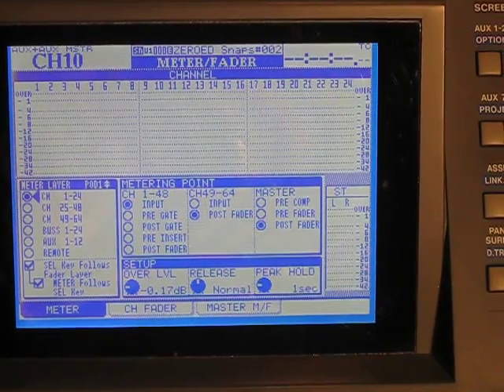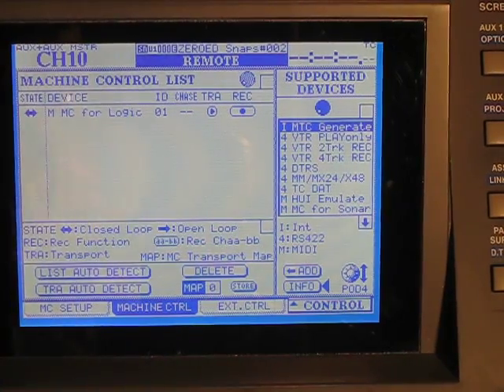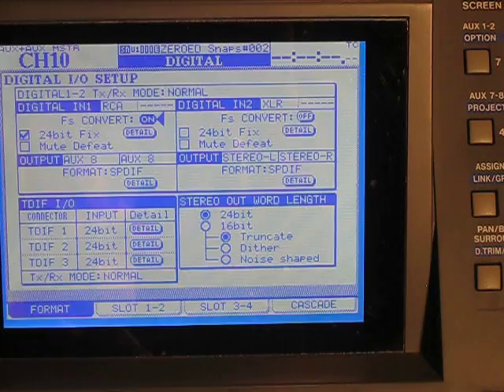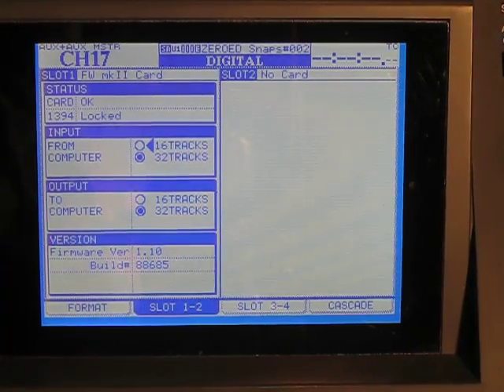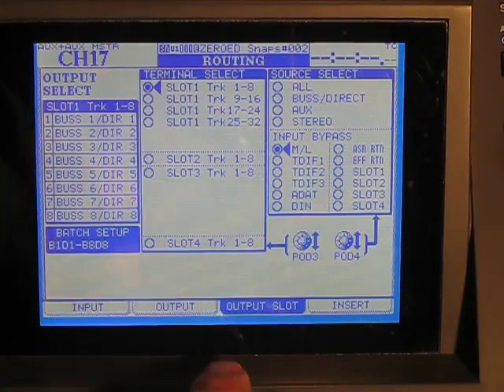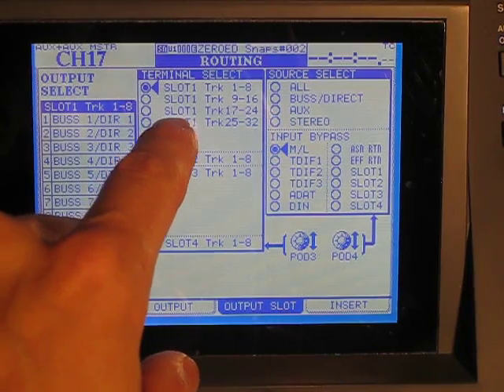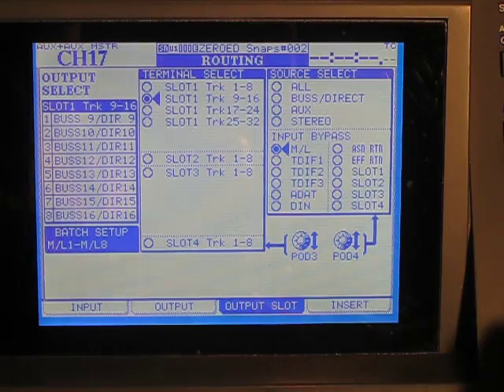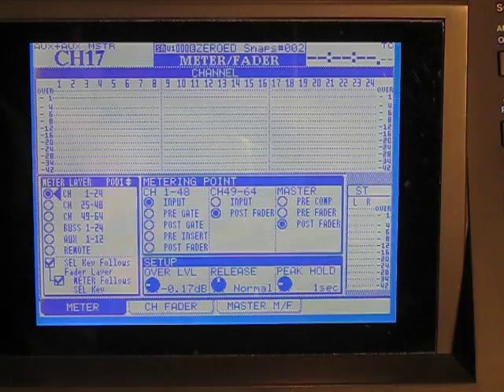Setting up the IF-FW/DM mkII interface card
This video shows the setup and routing to send 24 channels of output through the IF-FW/DM mkII FireWire card.